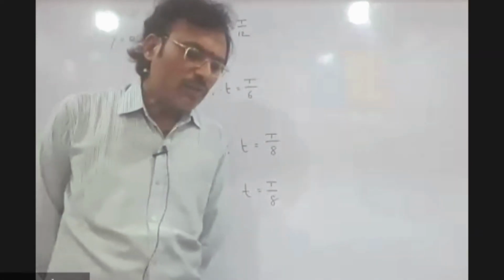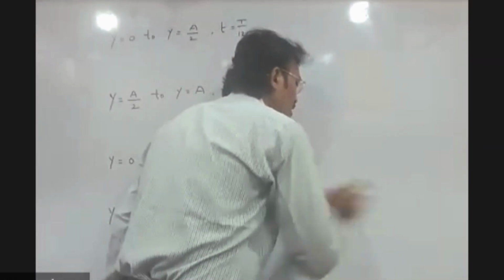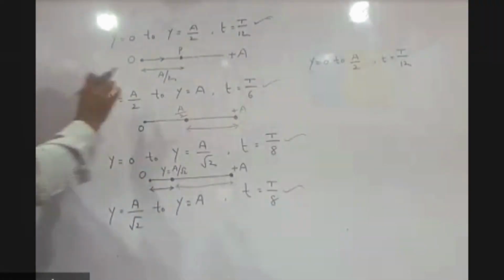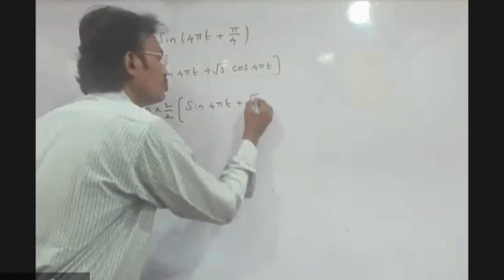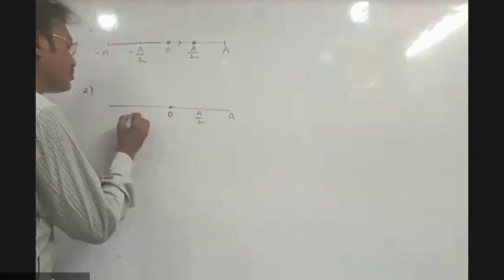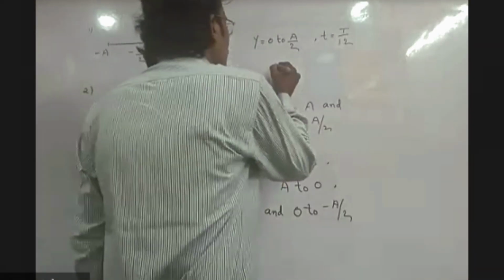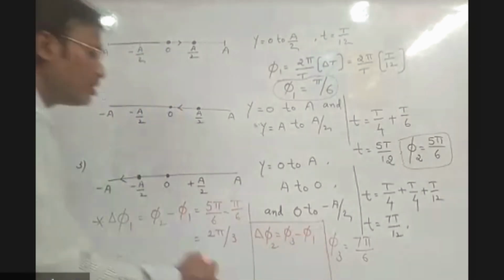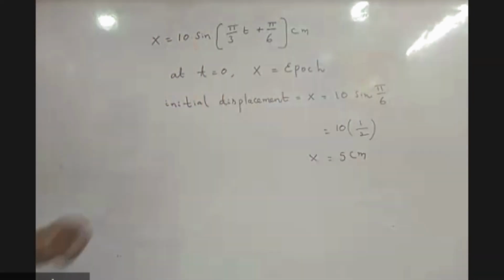OSCILLATIONS..... APPLICATIONS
This vedio consists of the topic oscillations.
About the displacement of simple harmonic oscillator.